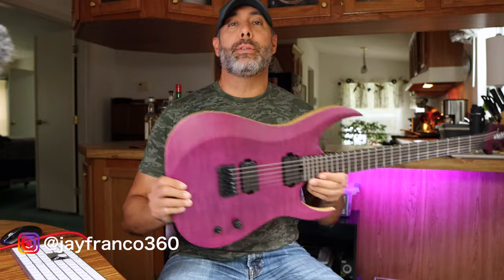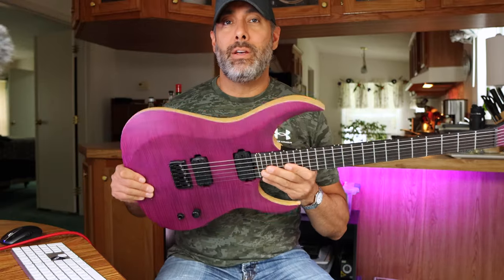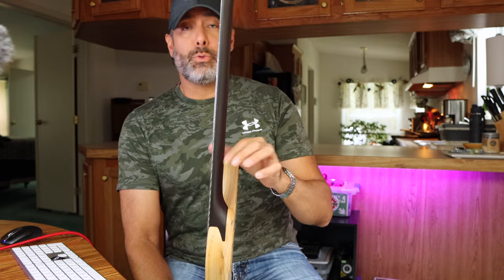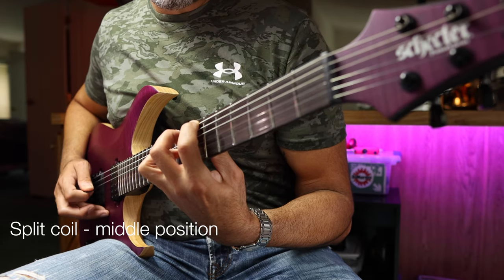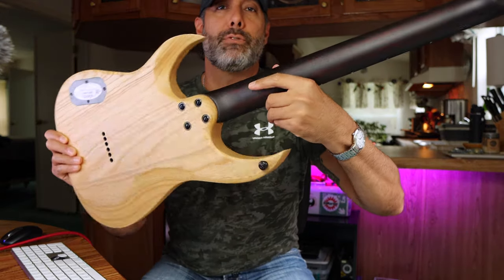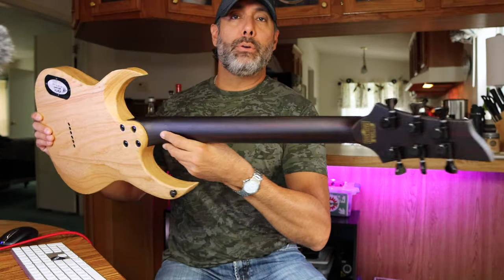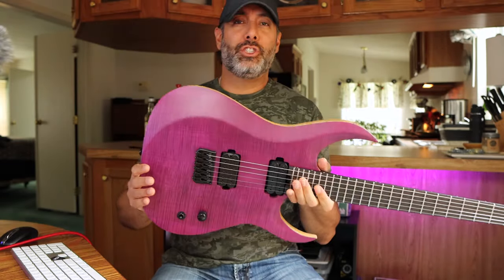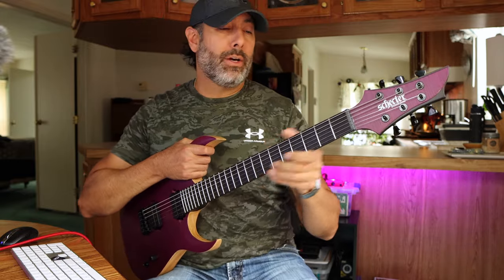Did Schecter get it right?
Is the John Browne Schecter Tao-6 the djent monster we've been waiting for?

CAFFEINE RIG!

Shipping Address:
Jay Franco